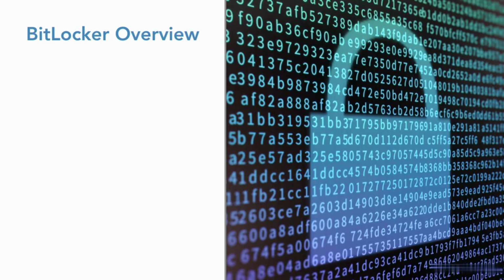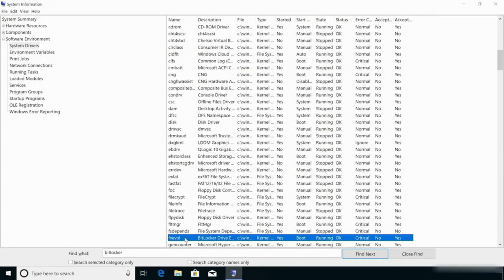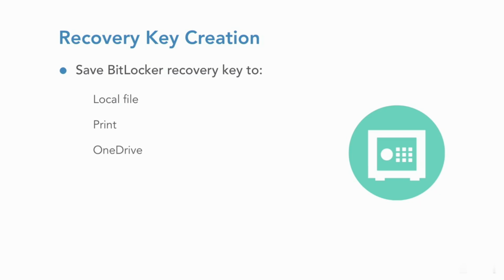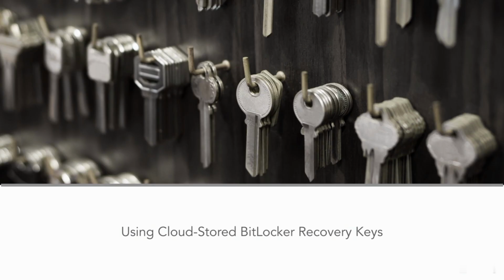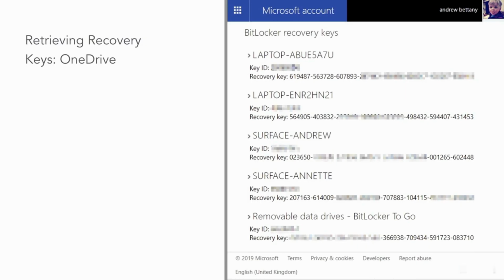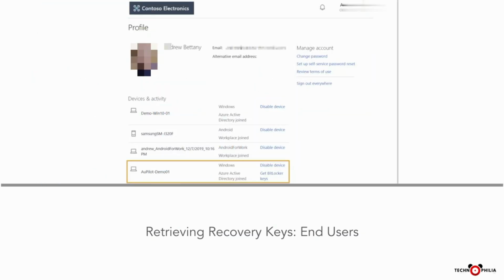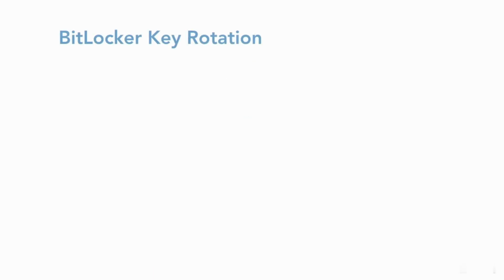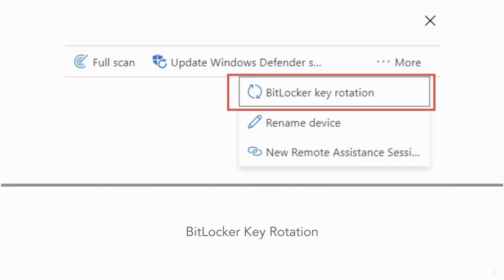How to Troubleshoot & Recover BitLocker Drive Encryption in Windows 10 | Techniques Explained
Learn how to troubleshoot and recover BitLocker Drive Encryption in Windows 10 step by step. In this video, you’ll understand why BitLocker may ask for a recovery key, how to fix TPM chip issues, and how to unlock your drive safely. This guide is perfect for beginners who want to protect their data and fix common BitLocker problems without needing deep technical skills.

By the end, you’ll know how to back up your recovery key, check BitLocker settings, and make sure your files stay secure on your Windows 10 computer. Follow along to learn simple recovery techniques that really work and keep your system running smoothly.

Chapters:
00:00 - Explain BitLocker Encryption
00:41 - TPM Chip Role in BitLocker Security
01:16 - Understanding BitLocker Authentication Methods
02:18 - How BitLocker Encryption Filter Driver Works
03:03 - BitLocker Recovery Key Importance
03:44 - Reasons for BitLocker Recovery Key Prompts
04:00 - How to Save BitLocker Recovery Key Safely
04:40 - Troubleshooting BitLocker Recovery Screen
06:00 - OneDrive and BitLocker Recovery Integration
06:26 - Azure AD Role in BitLocker Management
06:58 - Managing BitLocker with Microsoft Intune
07:16 - Saving Recovery Keys in Microsoft Account